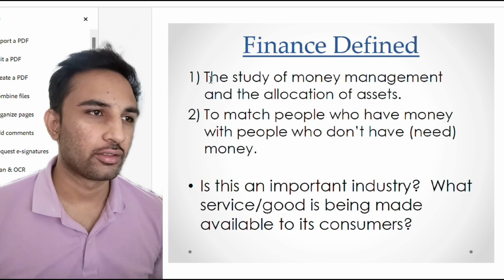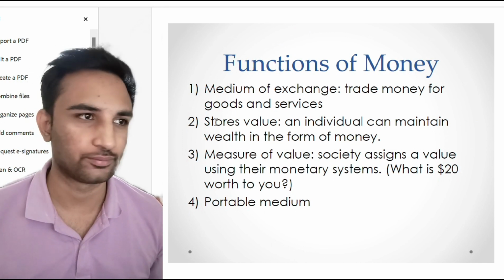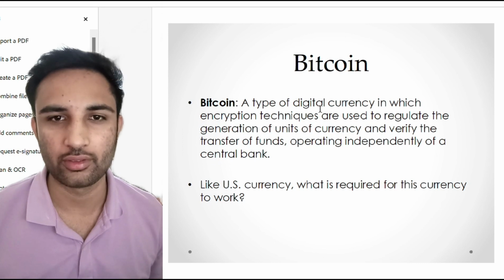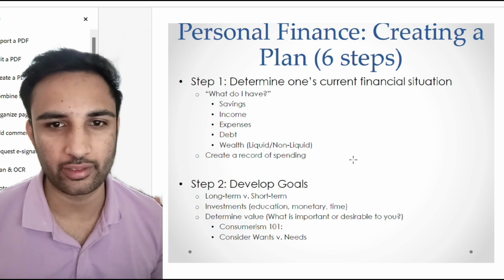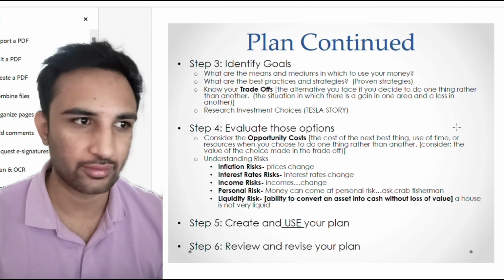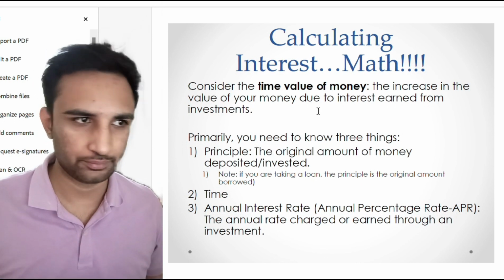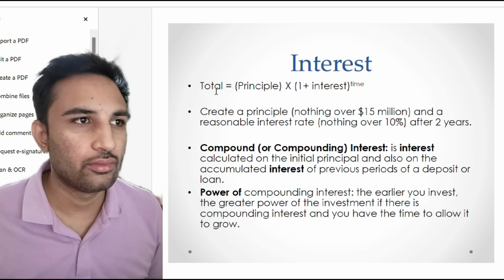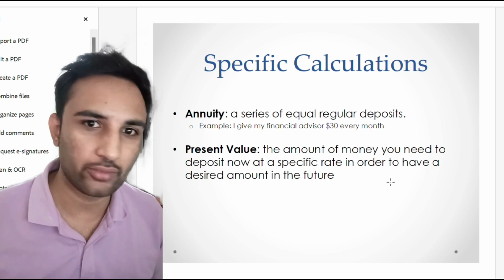Money And An Introduction To Personal Finance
Ready to take control of your financial future? 🔥 In this mind-blowing video, we delve deep into the fascinating world of money and unpack the essentials of personal finance. 💸 From creating a budget that works for you to busting common misconceptions about credit scores, this intro to personal finance will equip you with the knowledge and tools to manage your money like a pro! 💼 Whether you're looking to save for that dream vacation or eliminate debt, our expert insights and practical tips will guide you towards financial success. 💪 Don't hit snooze on your financial goals any longer - press play now and kickstart your money journey today! 💰✨